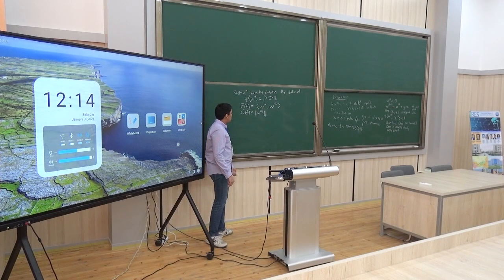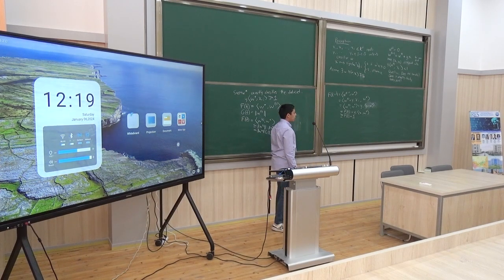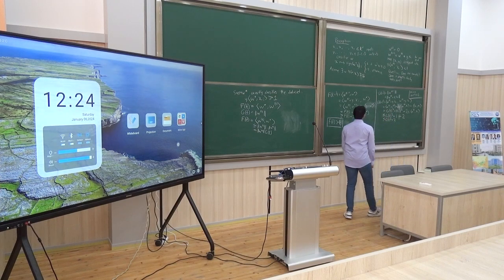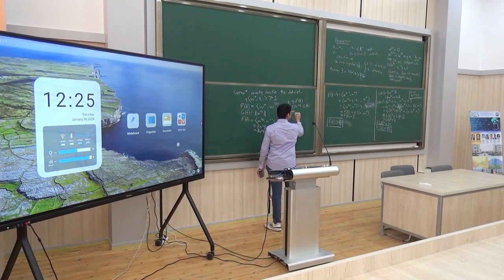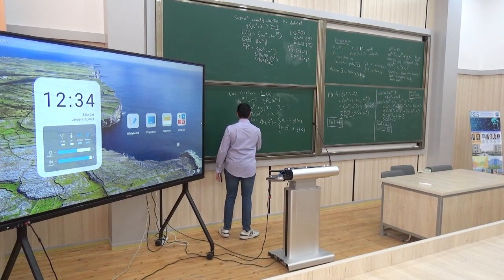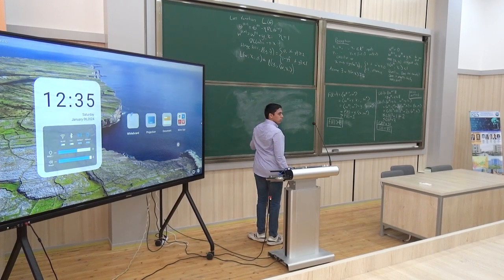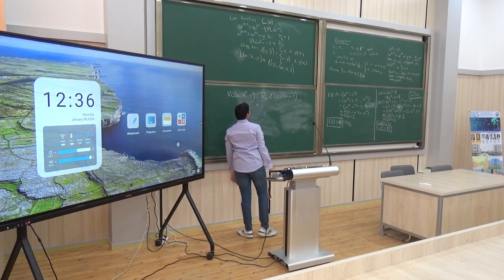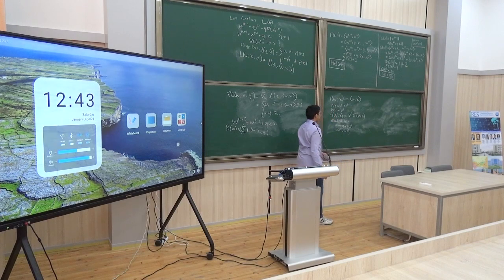06 01 2024 1